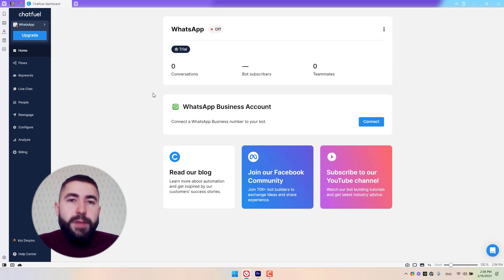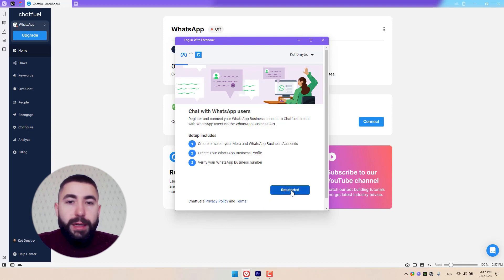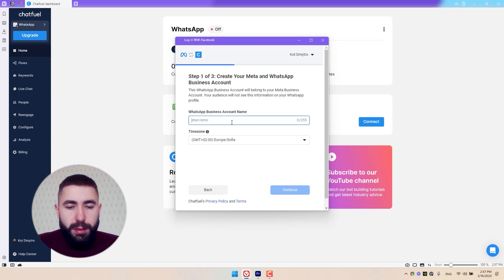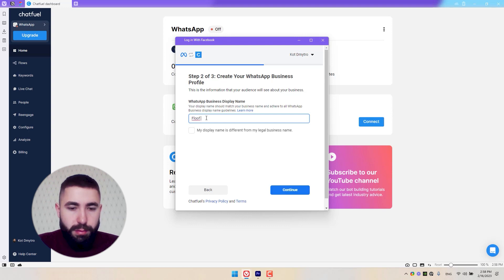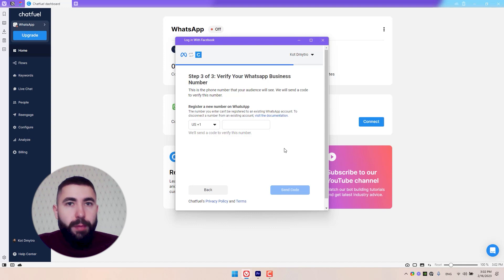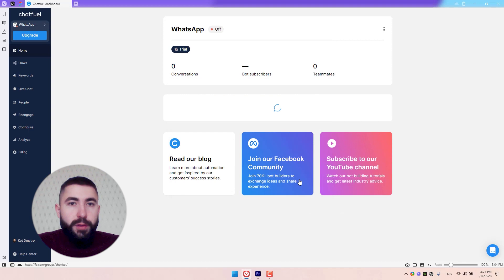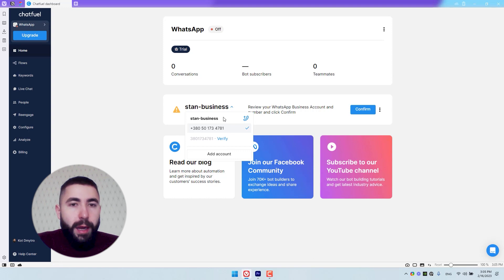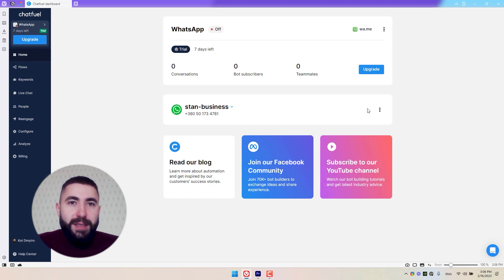How to connect your WhatsApp number to Chatfuel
To connect your WhatsApp phone number
2. Click 'Connect' under WhatsApp Business Account.
3. Follow the instructions in the pop-up window.
4. Choose a phone number and a business account in Chatfuel in click 'Confirm''.